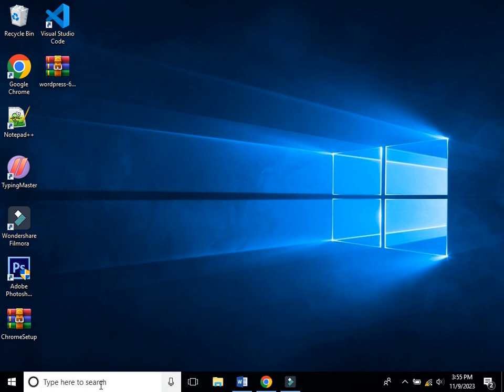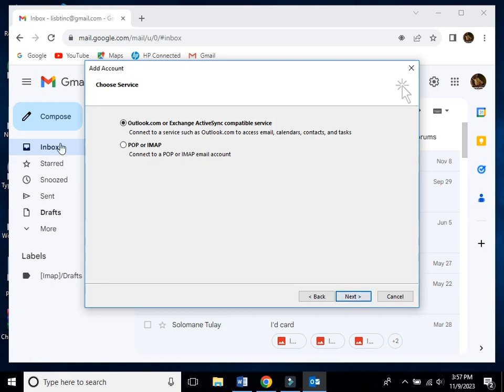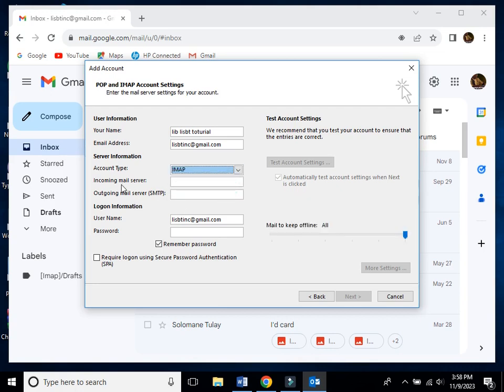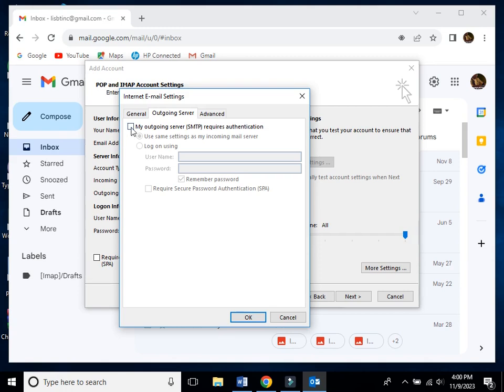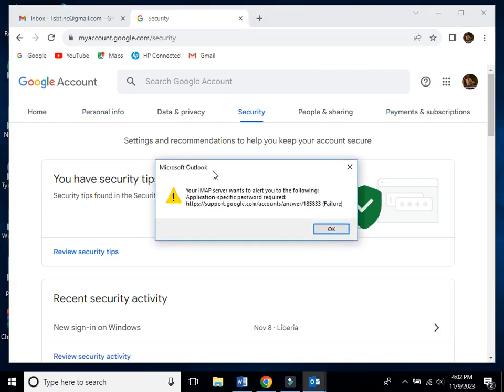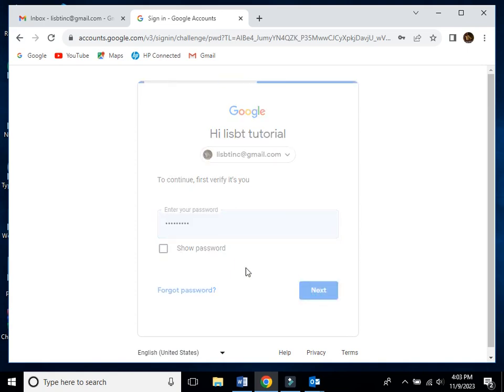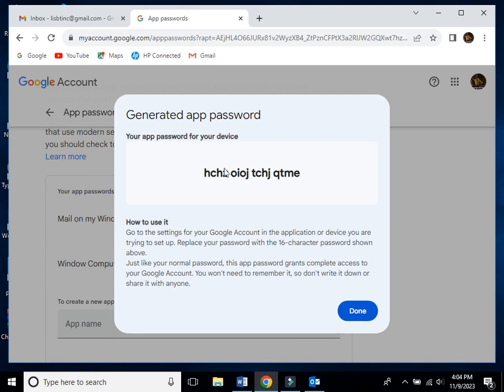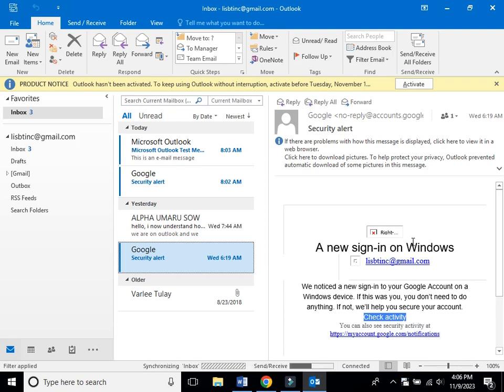How to Connect Gmail account to Microsoft Outlook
How to Connect Gmail account to Microsoft Outlook Account